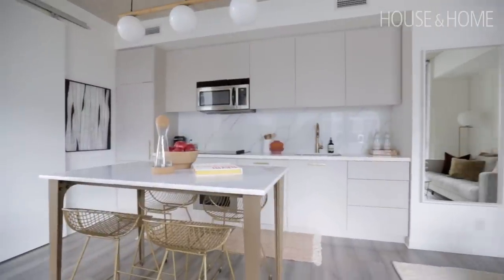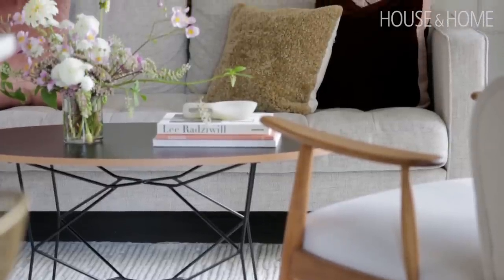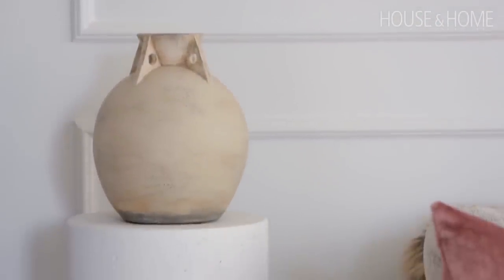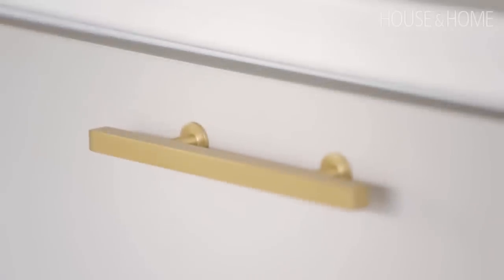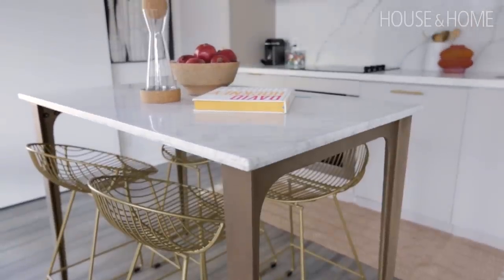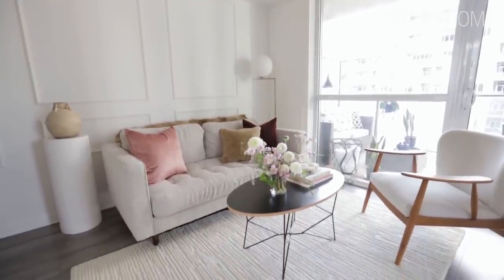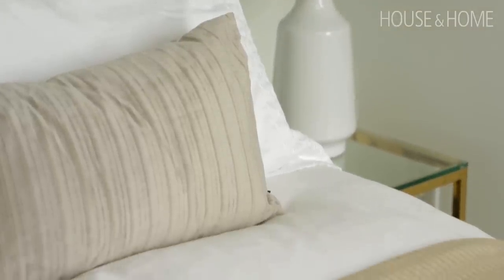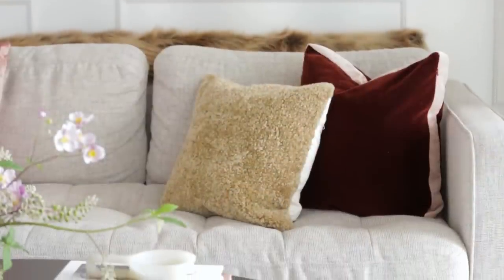Small Condo Reno With Elegant Upgrades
See how designers Laura Collins and Kelly Lynn Armstrong of LC & Kel Interiors created an elegant yet edgy condo in Toronto for first-time homeowner, Isabella. The mid-century modern Italian design — which pays tribute to the homeowner’s heritage — inspired the clean lines and sculptural details. To transform the space without changing any structural elements, Laura and Kelly gave the walls a European look with applied moldings and refaced the dark cabinetry in the kitchen to light gray. The result? A petite pad that is equal parts timeless and on-trend. In the bedroom, a luxe green rug adds a pop of color and the feminine artwork reinforces the condo's Italian influence.

Kitchen: Island light: West Elm, Island: CB2, Stools: Wayfair, Burnt orange vase: CB2, White Utensil Holder: CB2, Bar Cart: Homesense, Portrait: Vintage, Rose Paint by Number: Vintage, Abstract Metal Art: Bettencourt Manor, Pink Marble Tray: CB2, Living Room: Flower Arrangements: Flùr, Sofa: Article, Coffee Table: Wayfair, Pedestal: Bettencourt Manor, Vase: JKC, Vintage Rug: CB2, Floor Lamp: West Elm, Bedroom: Bedframe: CB2, Bedside Tables: Vintage, Table Lamps: Homesense, Bedding: Homesense, Black & White Art: Bettencourt Manor, Art: Sarah Bahbah, Quilt: CB2, Rug: ECarpetgallery.